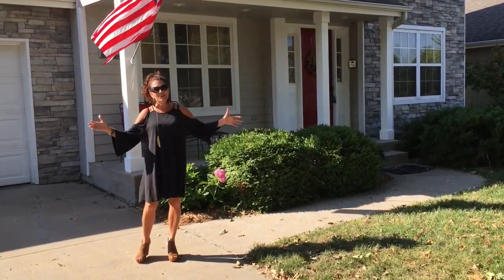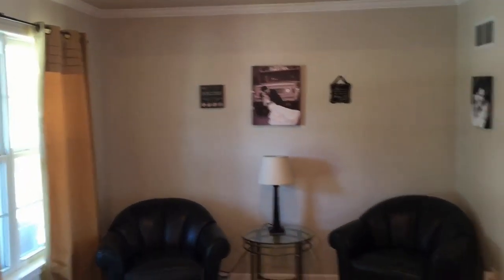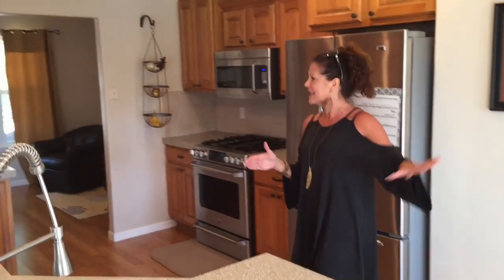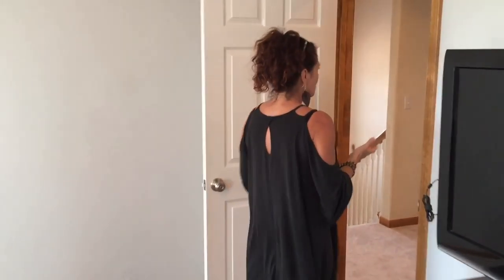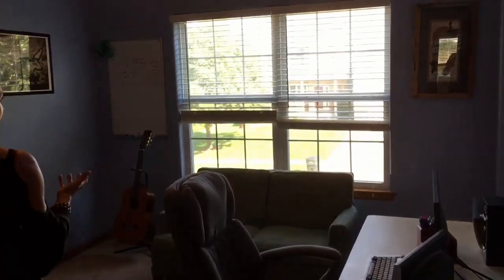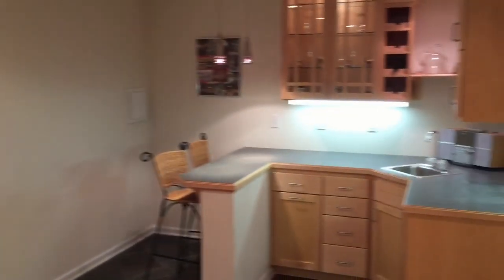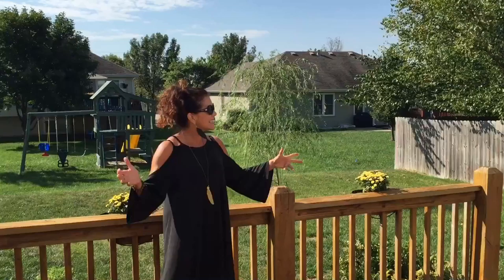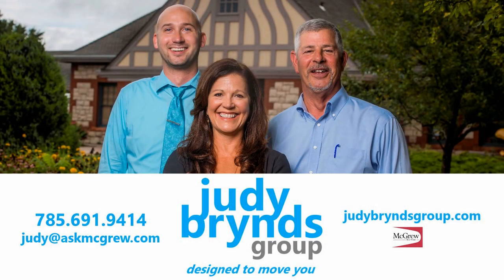4309 Teal Drive Video Tour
A video tour of 4309 Teal Drive in Lawrence, Kansas by Judy Brynds with the Judy Brynds Group at McGrew Real Estate.